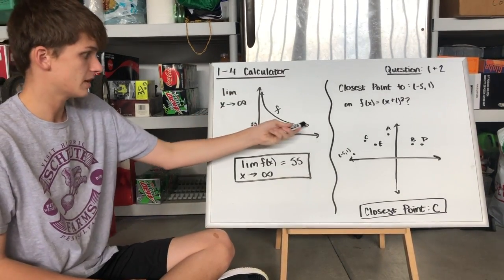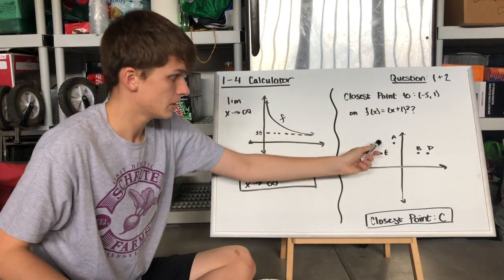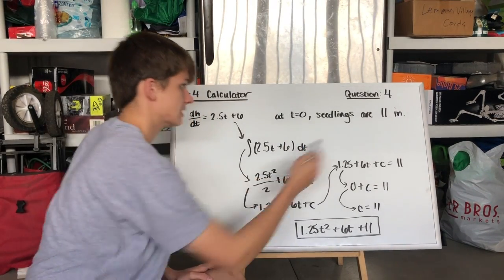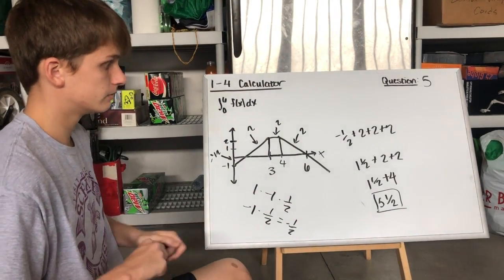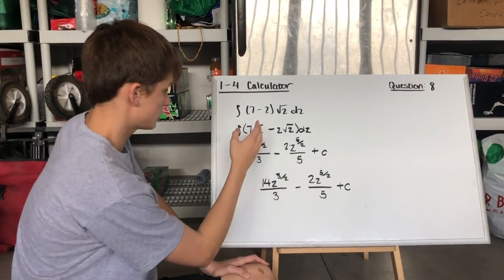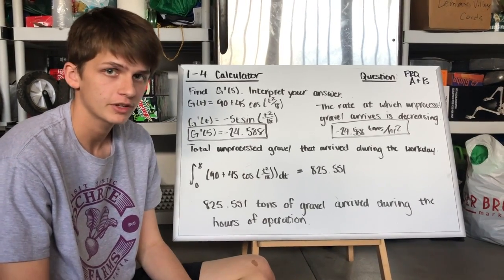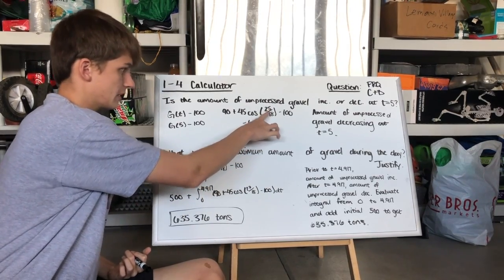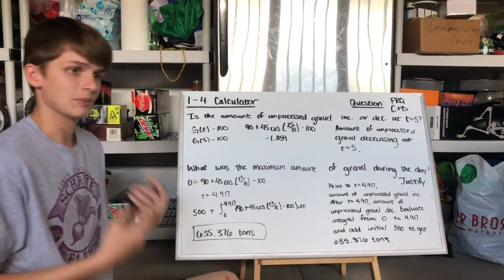Ethan Chapter 1-4 Test-Calculator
This video is about Ethan Chapter 1-4 Test-Calculator